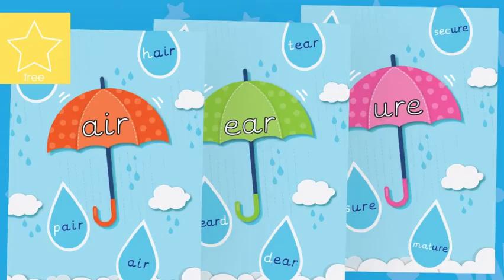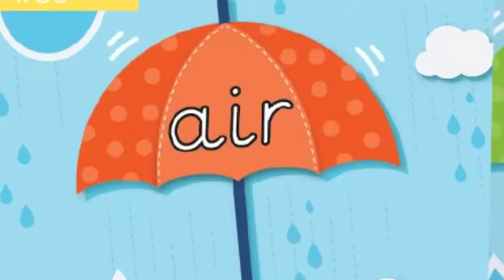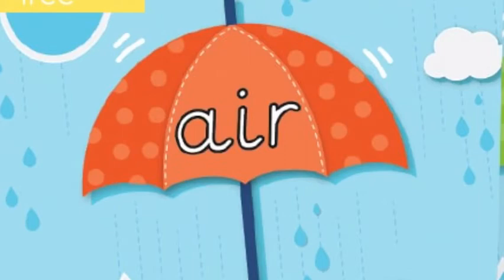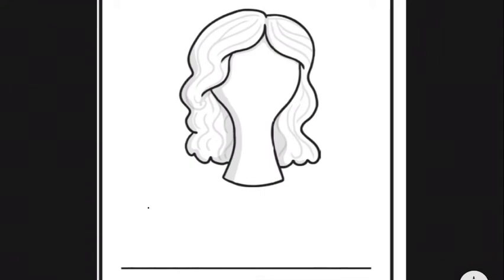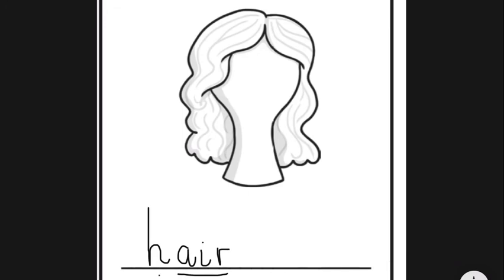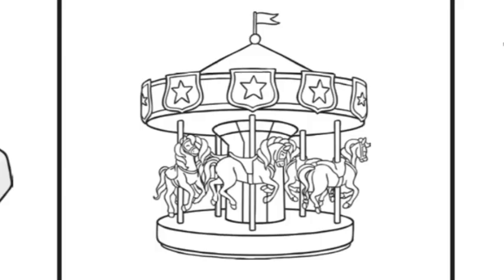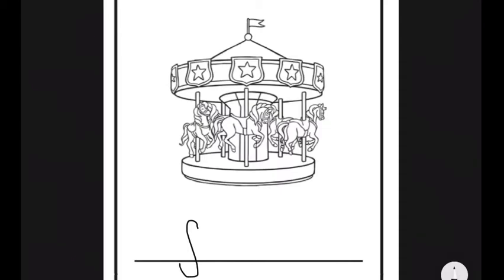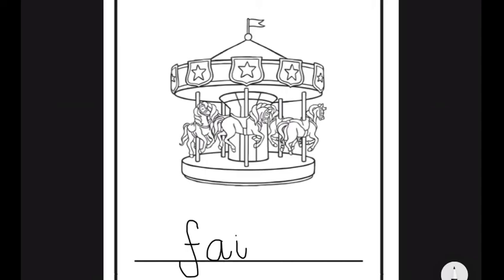Phase 3 phonics